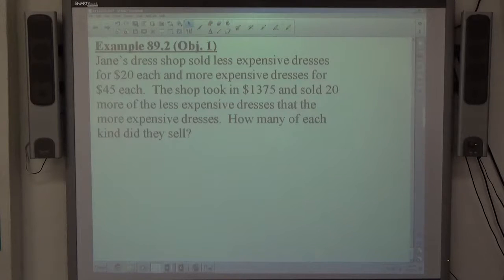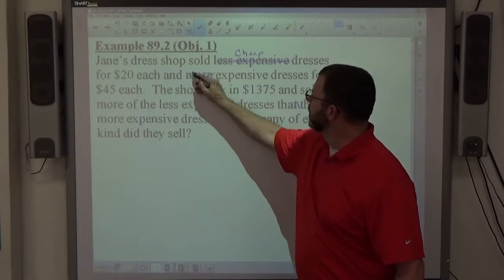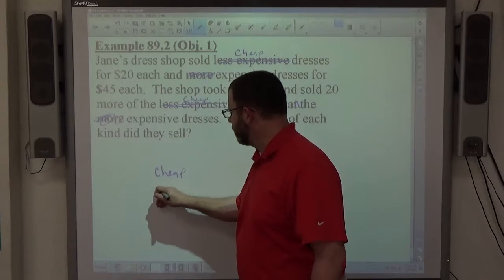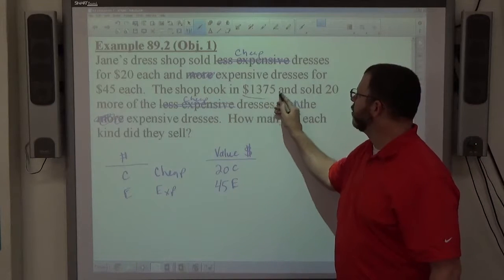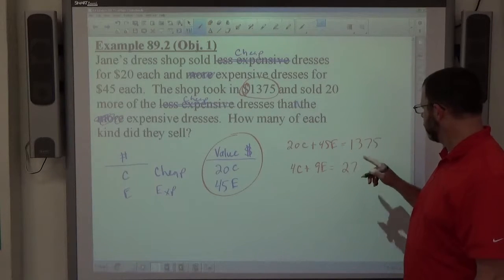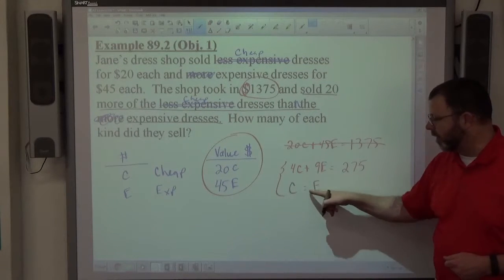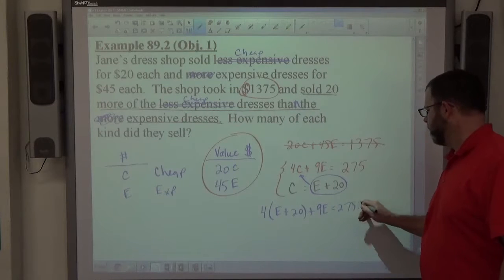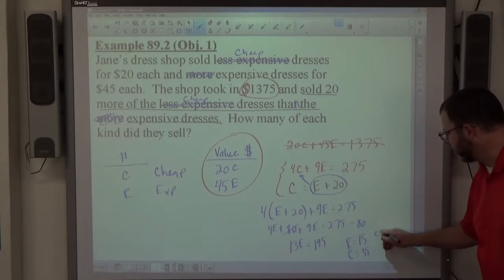Algebra I Example 89.2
Solve a word problem with two unknowns and facts about number of things and value of things.